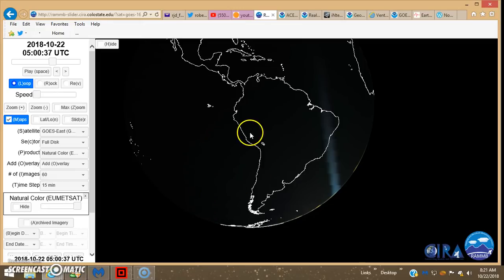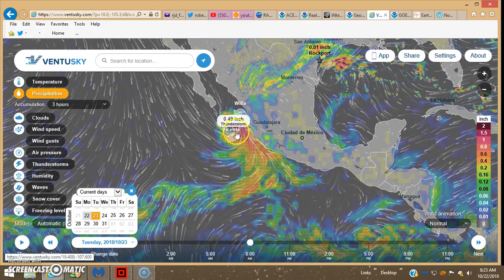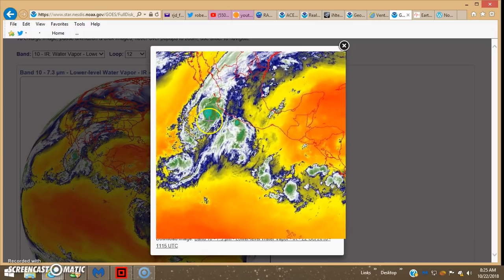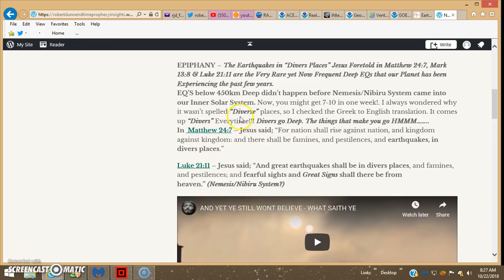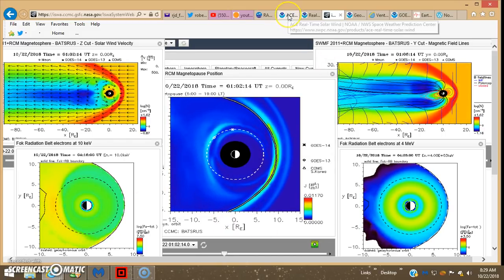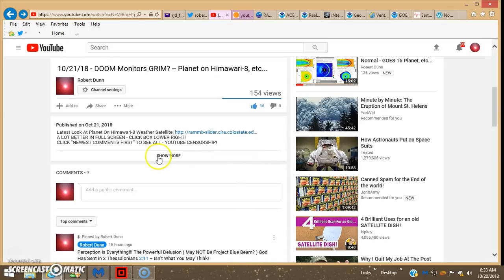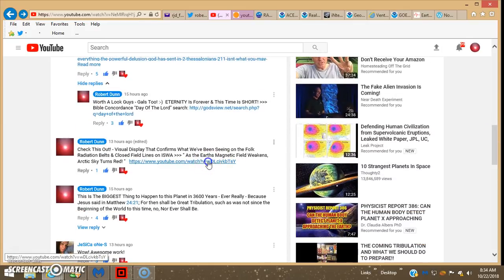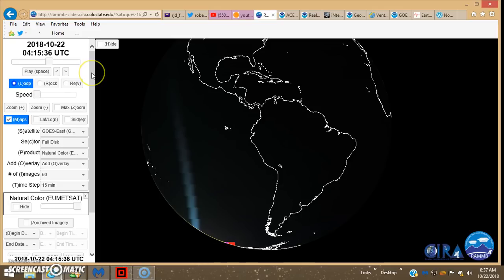10/22/18 - Planet Still on GOES 16 Weather Sat - Willa - Thoughts...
A LOT BETTER IN FULL SCREEN - CLICK BOX LOWER RIGHT!
ISWA Run From This Video: UNAVAILABLE - YouTube Is Corrupting The Link!